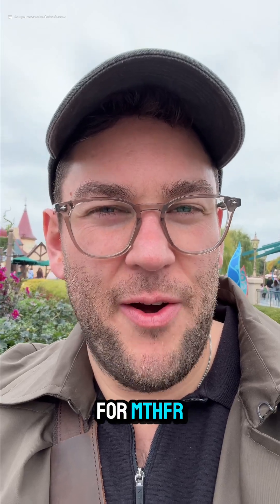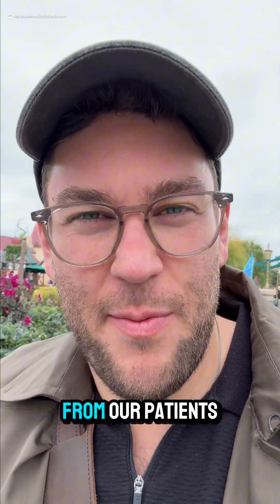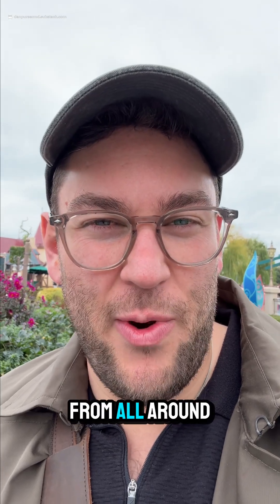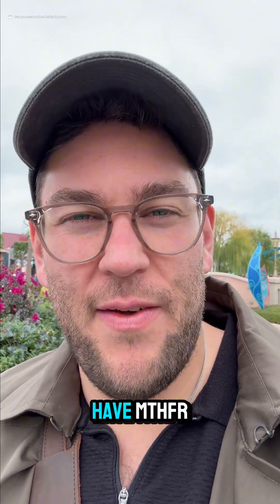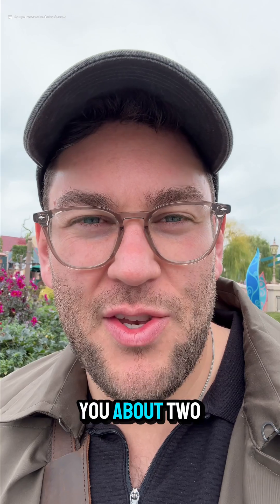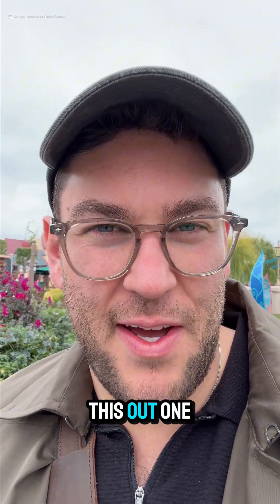Think You Might Have MTHFR? These Tests Can Tell You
Jackson Larkin, Purser Wellness Nutritional Coach